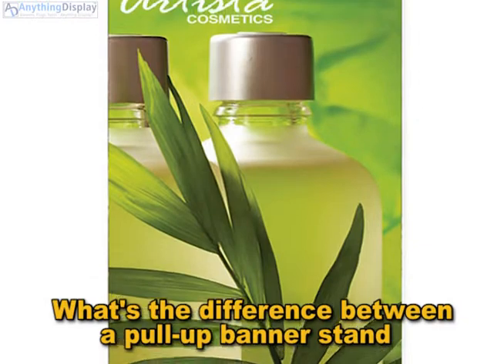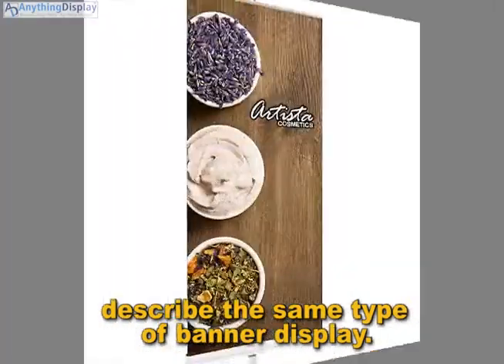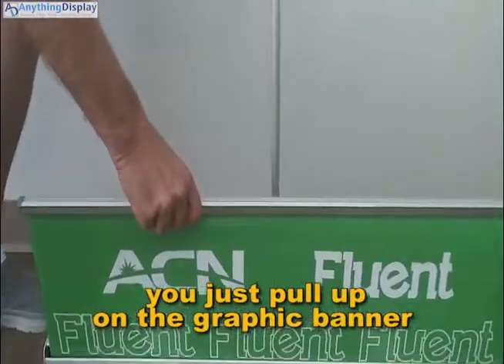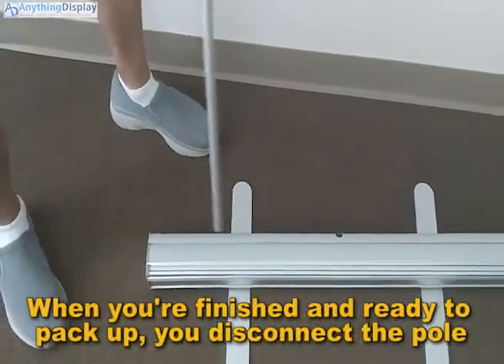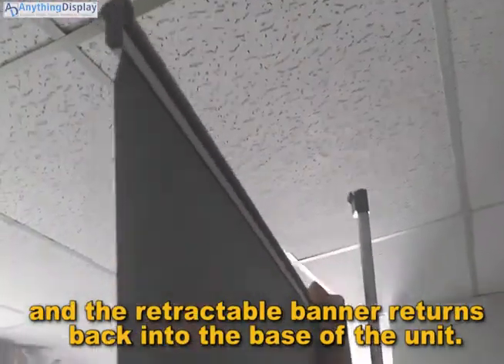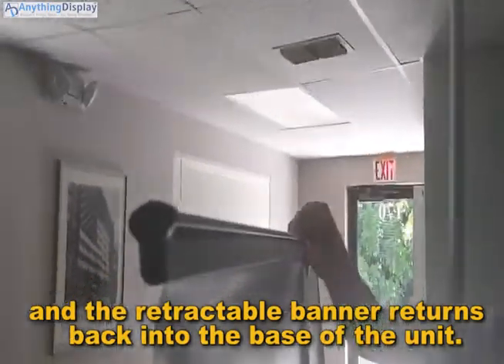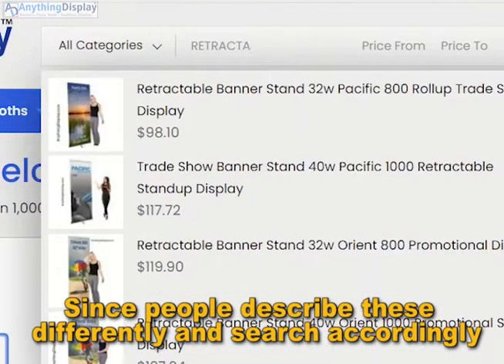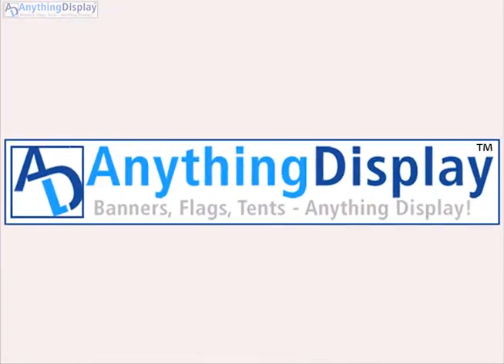retractable banner stand vs pull up banner stand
Retractable Banner Stands - Pull up Banners Stands What's The Difference?
The difference between a pull up banner stand and a retractable banner stand is that these are different terms that describe the same type of banner display. The pull-up banner describes the ease of set-up, you just pull up on the graphic banner connect it to the support pole and you're done. When you're finished ready to pack up you disconnect the pole and the retractable banner returns back into the base of the unit. Since people describe these differently and search accordingly we have added both keyword terms to help shopper's find what they're looking for.